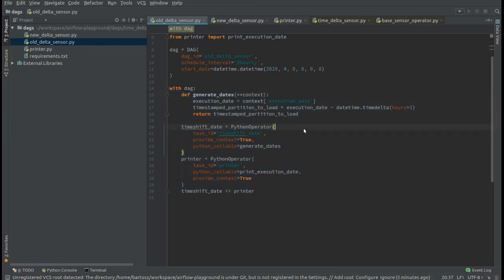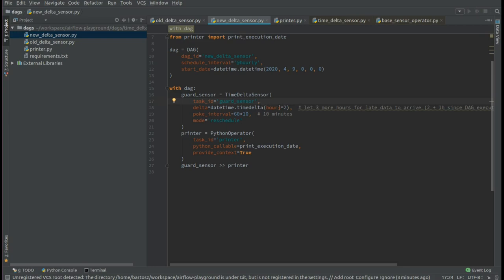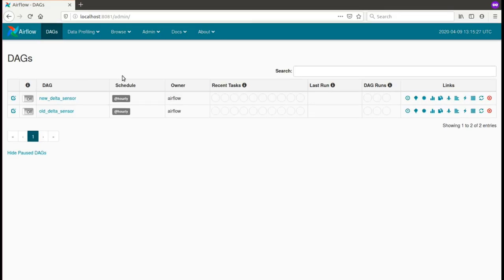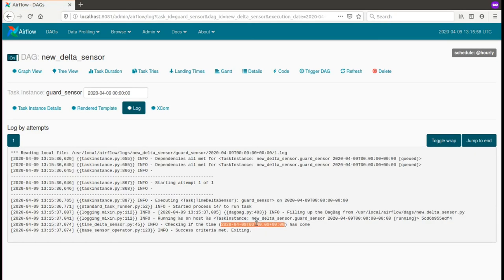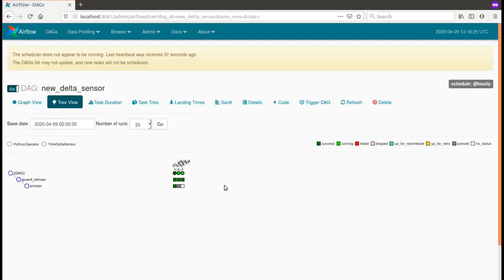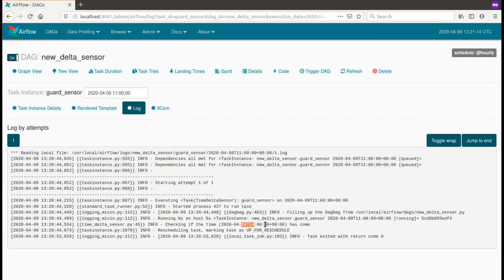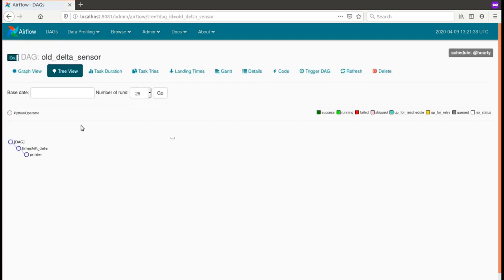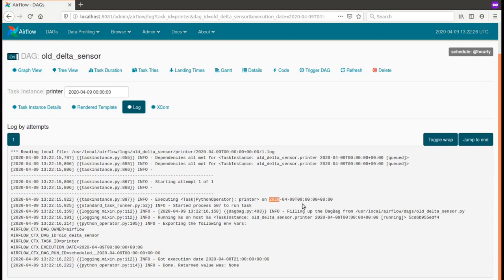Apache Airflow and 2 techniques to deal with time delta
ⓘ In this video I you can see 2 examples how to deal with time delta in Apache Airflow.

👉 Check the blog post  "Dealing with time delta in Apache Airflow"